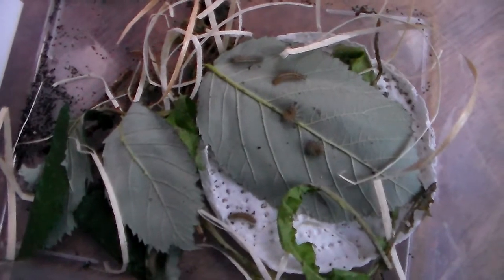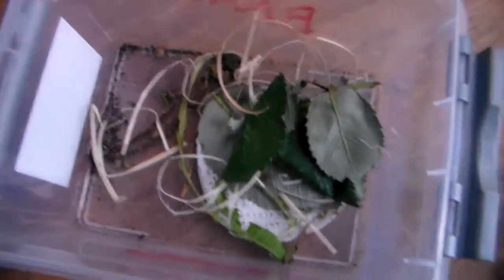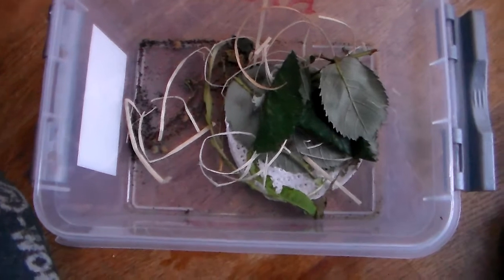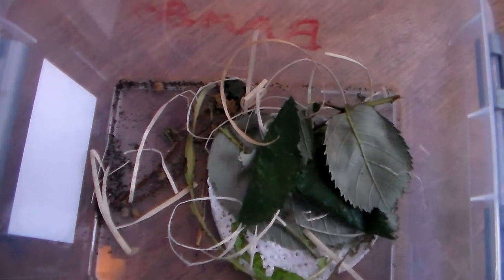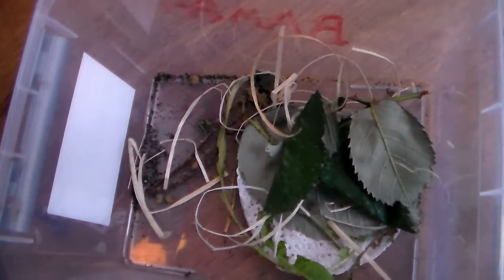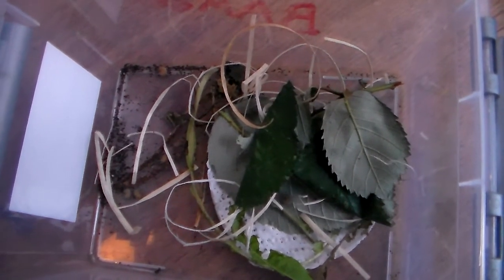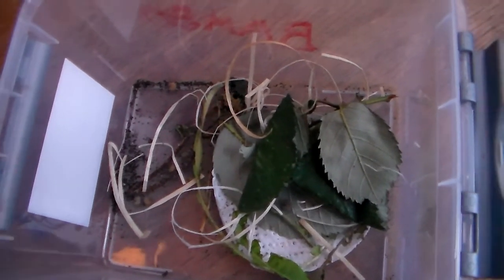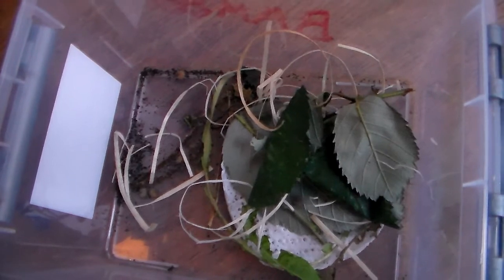Sicilian creamspot tiger (Arctia villica ssp. konewkaii)